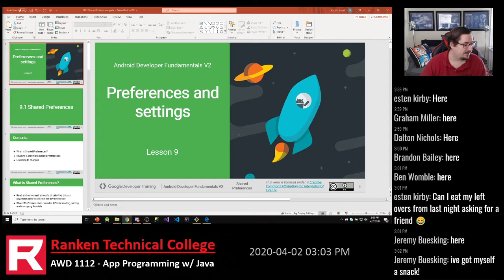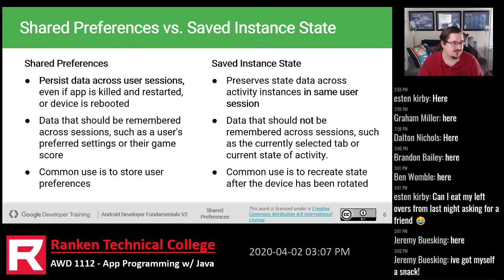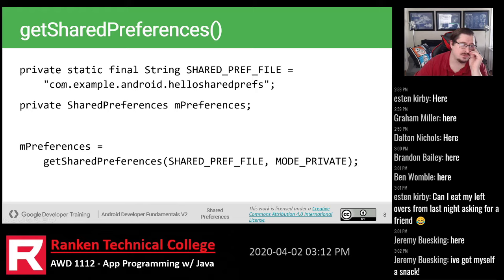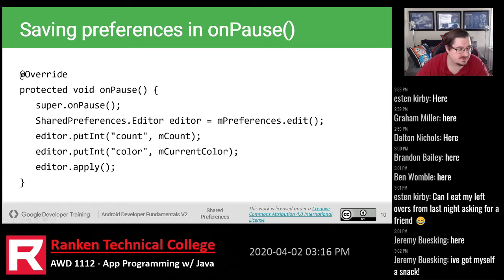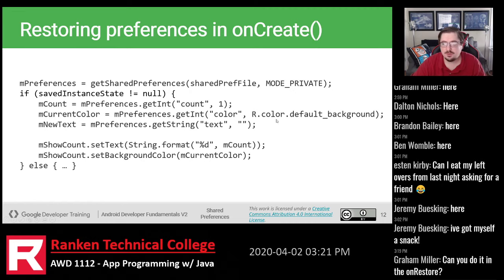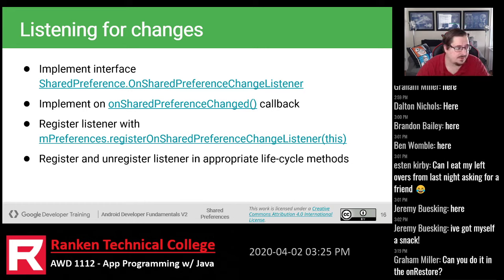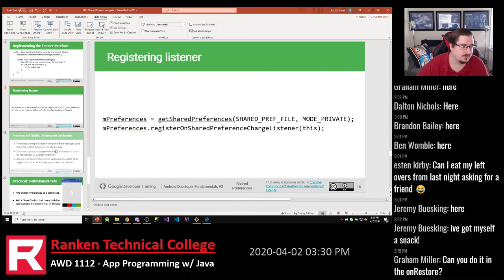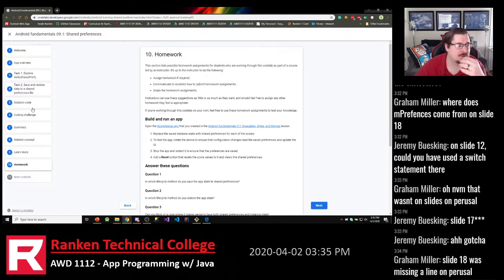SharedPreferences - Android Lesson 9.1 - AWD 1112 Spring 2020